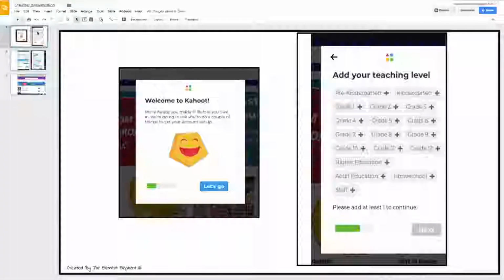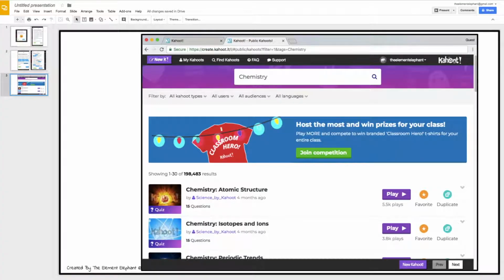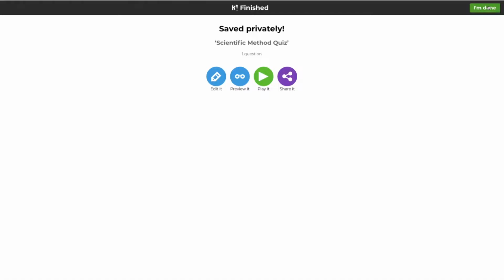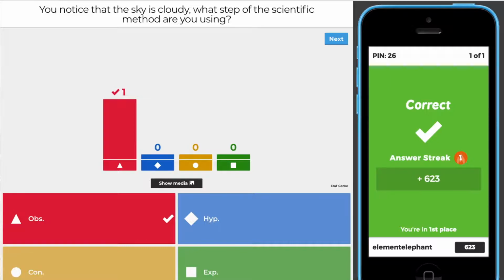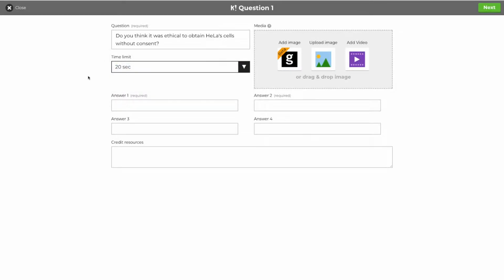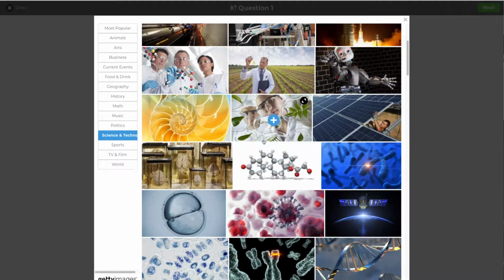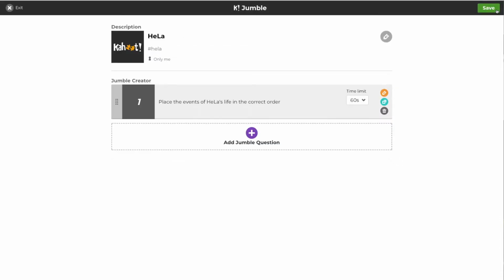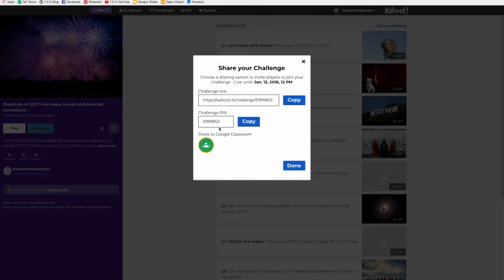Kahoot Tutorial - A Crash Course of Implementing all Features!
This is a FIVE PART tutorials that covers the whole premise of the Kahoot app and platform. 30 min is a lot, so feel free to scroll to each of the segment intro screens to find what you need!

Do the following in your own classroom through Kahoot!
-Facilitate discussions
-Review for a test/quiz
-Conduct surveys
-Poll your students
-Create Quizzes
-Have students place topics in the correct order through a game called Jumble
-Assign Homework
-Show attention hook videos
-Facilitate group collaboration

This video is broken into 5 segments that explain how to set up and implement each feature of Kahoot! into your own classroom. This digital pedagogical practice is sure to be a hit in any grade level classroom where there is access to 2+ smart devices, tablets, or computers!

Please leave feedback if this was helpful to you or if you have any questions.